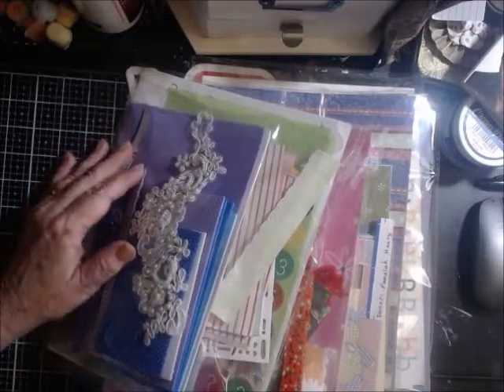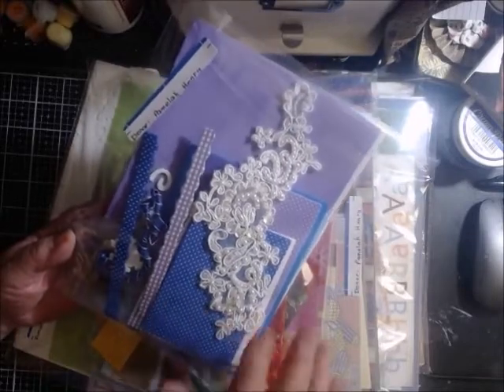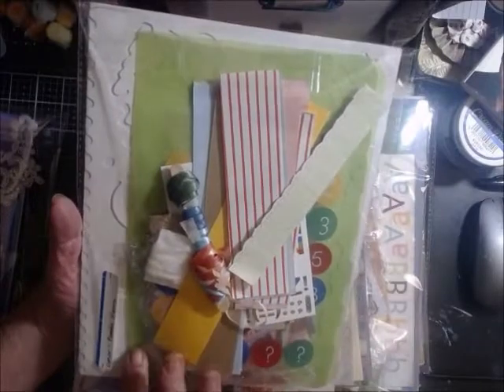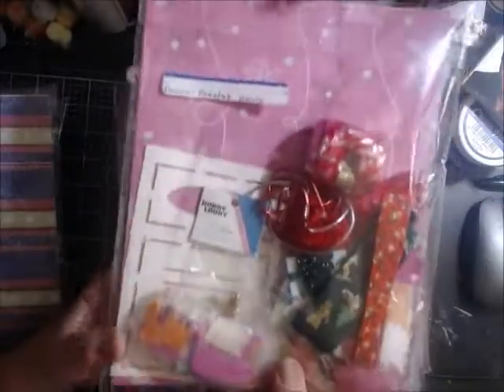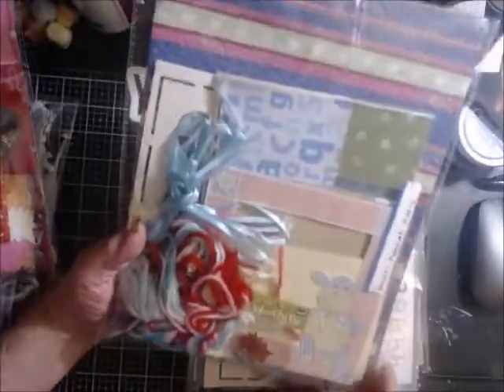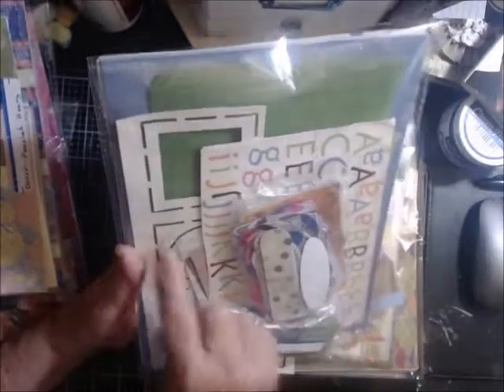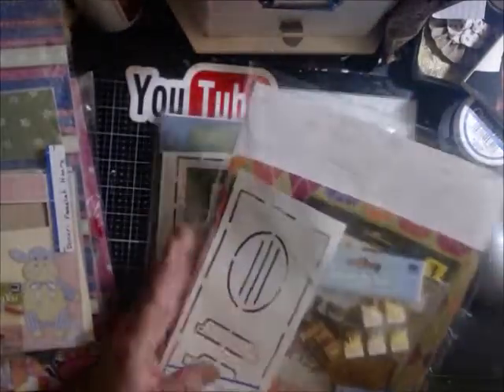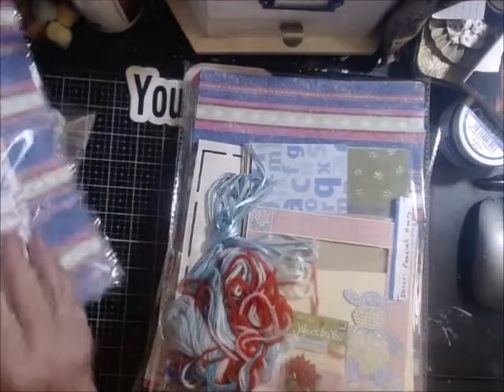A Big Bingo Thank you To Pamelah Henry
My channel says Kathie's World and it is just that. It's about anything and everything but mostly about arts and crafts. However, If I decide to put up some travel videos, RV Trips, and relaxation videos to help calm the nerves then it's what I do in my world. If something I post is not your cup of tea skip over it.  Don't complain about it.
This channel is first and foremost drama free so leave it when you enter and pick it up when you leave but don't bring it here. I and my friends are here for fun not crying, whining, complaining, or anything else. you have our own channel for that and if you want to be known for drama do it over there. Sorry but I am so over it all.

Bingo rules:
You may now Gift your bingo prizes to someone else if you like. However, it is up to you to send me the person you want it to go to address. I will only hold it one week until the next bingo night and if you have not contacted me with their address it goes back into the prizes. Do not leave it to the person you want it gifted to because well let's face it not everyone is honest and I might get six people saying you gifted it to them. I plan to have fun not turn it into a stressFess.
Bingo is for fun ANYONE Seen begging or complaining they did not win a prize will not be allowed to stay in the game. you stress out others by these actions and it will not be tolerated.
Only the first person to type in bingo wins the prize